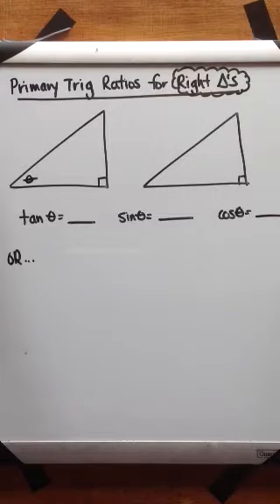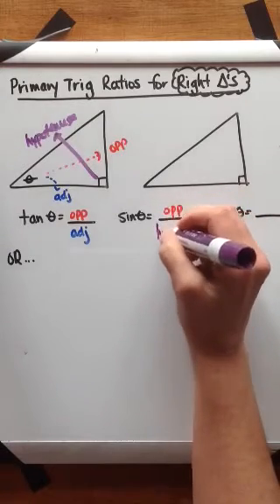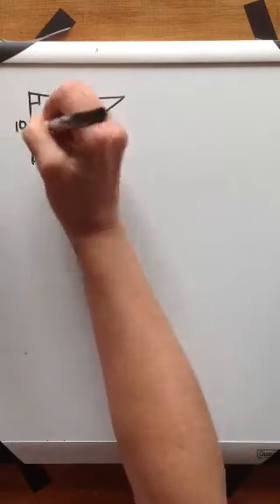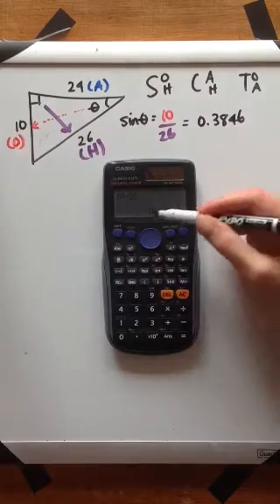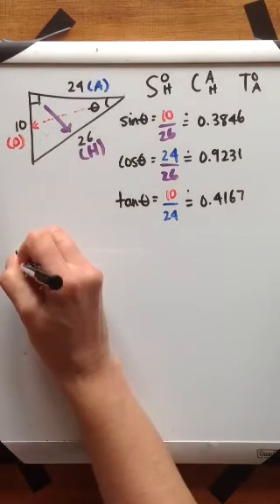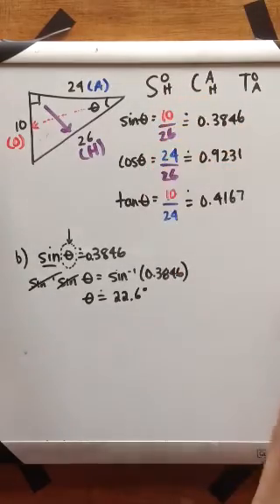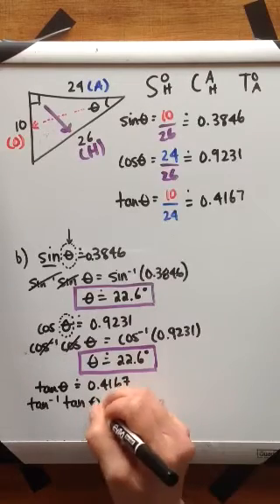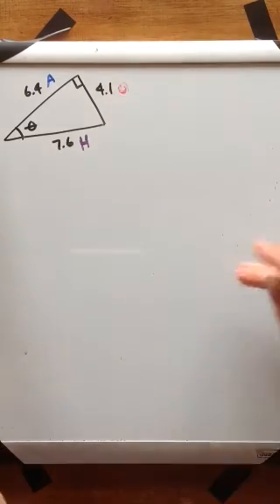Lesson 7.4a The Sine and Cosine Ratios Part 1